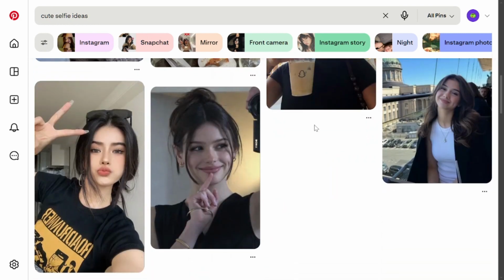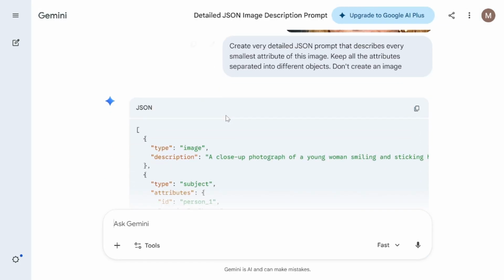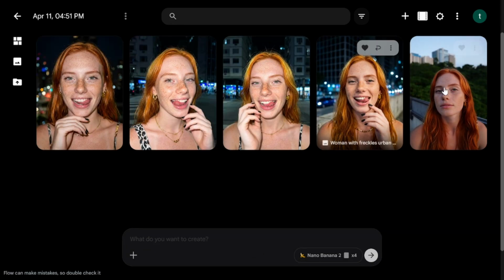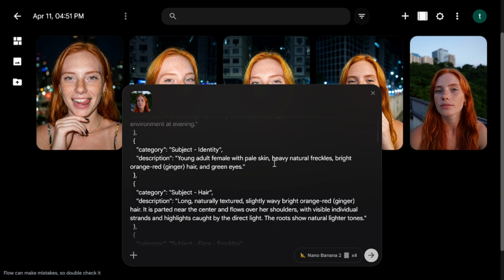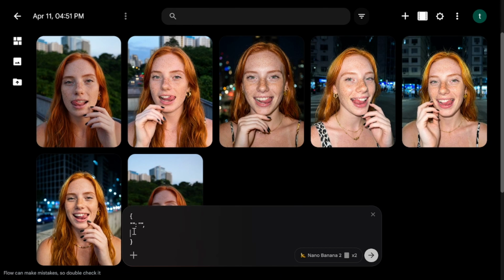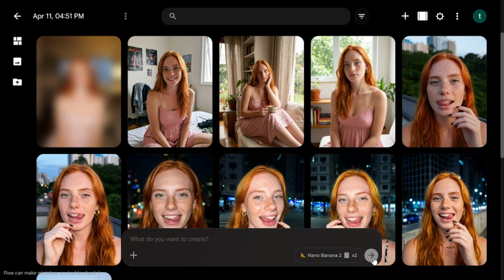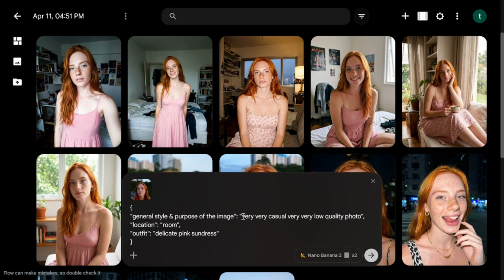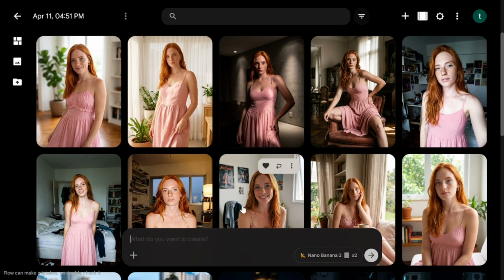How to use JSON Prompts to Create Consistent AI Character in Google Flow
If you use Nano Banana 2 or Nano Banana Pro in Goolge Flow, you don't need to invent some tricky ways to keep your AI character consistent, but there's a way to create almost perfect images featuring your consistent character all the time. I'm talking about JSON prompting method, that gives your prompt extremely clear structure and elements hierarchy.

0:00 JSON Prompting method
1:54 Bonus: Simple & effective prompting trick